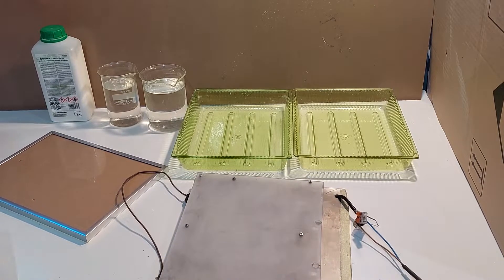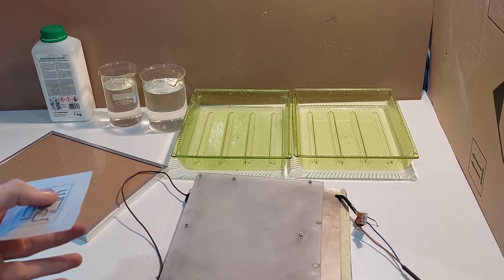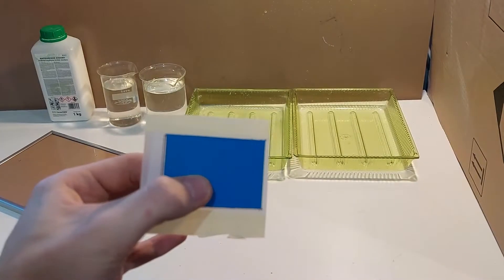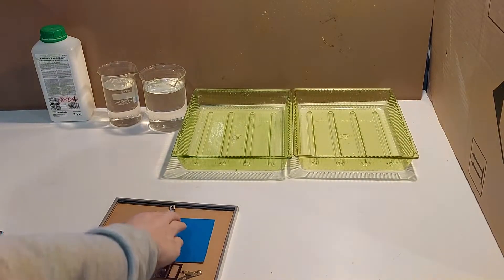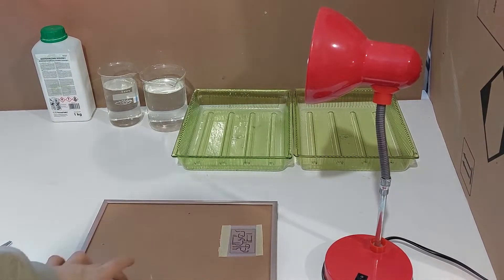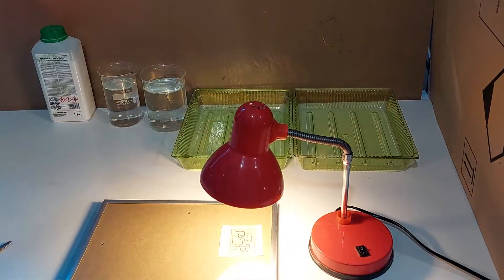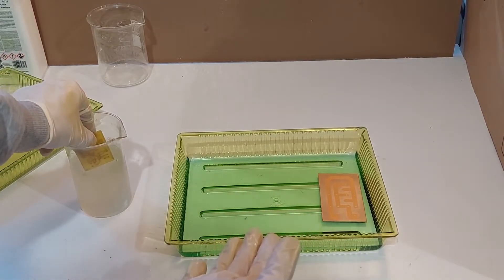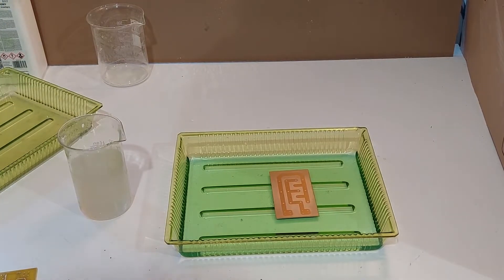Makin' Double Sided PCBs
In this video i show you how to make Double-sided PCBs at home. This method is simple to make at home and easy.

Required materials:

Etchant - Sodium persulfate (Na2S2O8)
Developer - Sodium metasilicate
Double sided PCB material with photoresist
13w CFL bulb
Photo frame
Transparent paper or overhead projector film